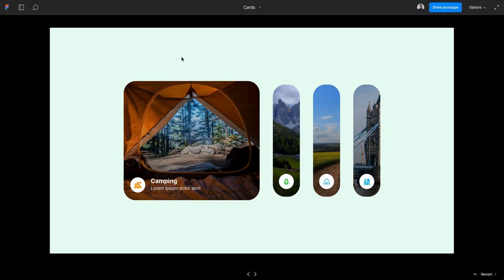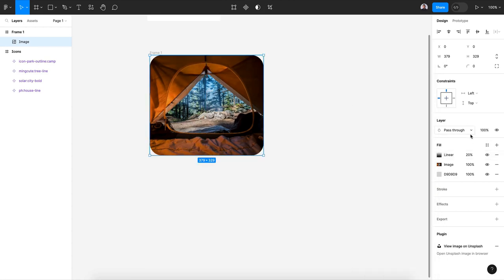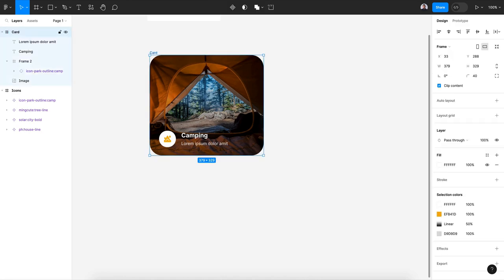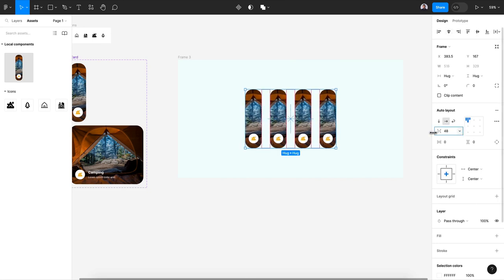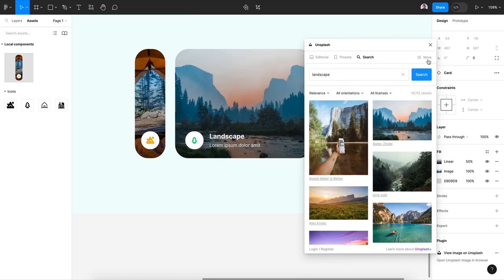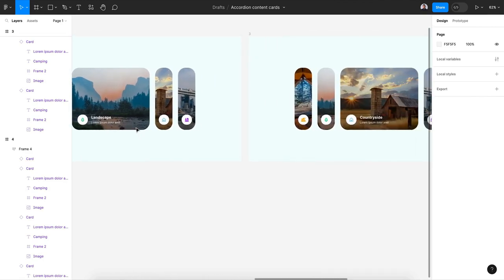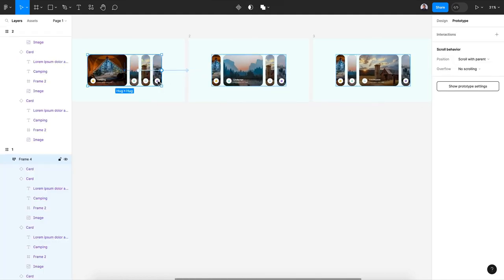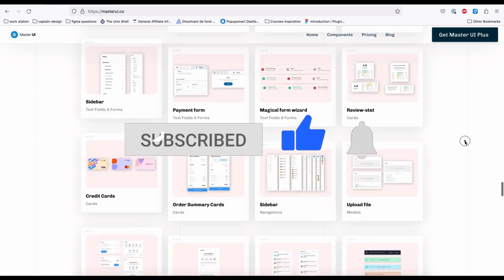Create Figma Accordion Animation that stand out: Figma accordion prototype Tutorial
"Welcome to our Figma Tutorial:Create Figma Accordion Animation that stand out

🚀 Unlock the secrets to crafting captivating Figma accordion animations and interactive components with our comprehensive tutorial! Immerse yourself in the essential design elements of Figma, covering accordion design, prototype creation, accordion animation, components, and interactive component implementation. Whether you're a beginner or a seasoned designer, this tutorial is tailored for you. Explore the process of creating visually stunning accordion designs, infusing dynamic animations to enhance user experience, implementing interactive accordion components, and mastering the art of Figma's design realm. Join us on this creative journey to elevate your proficiency with our video titled "Crafting Engaging Figma Accordion Animation: Figma Accordion Tutorial". 💻✨